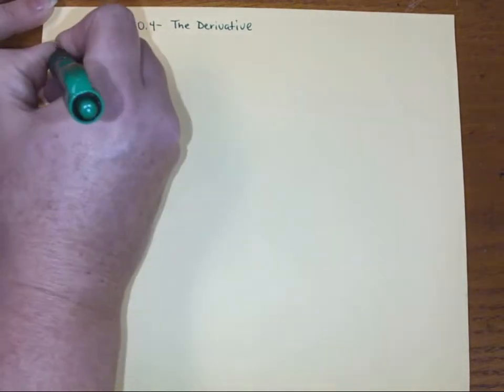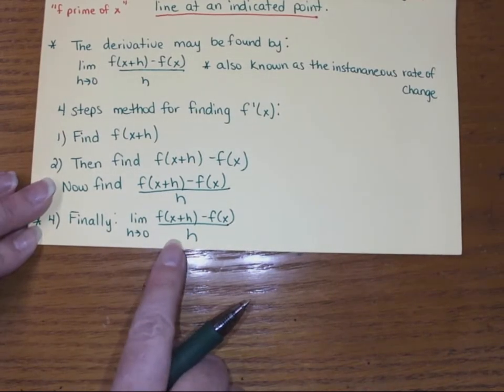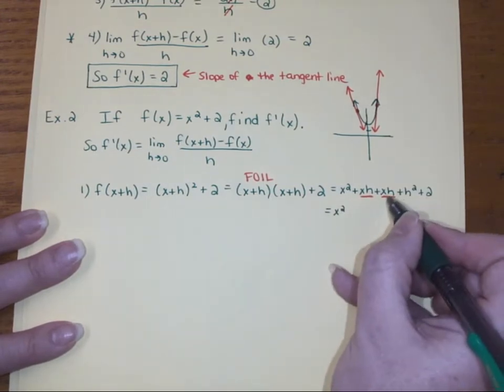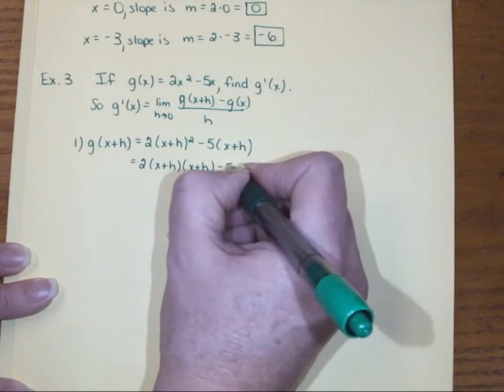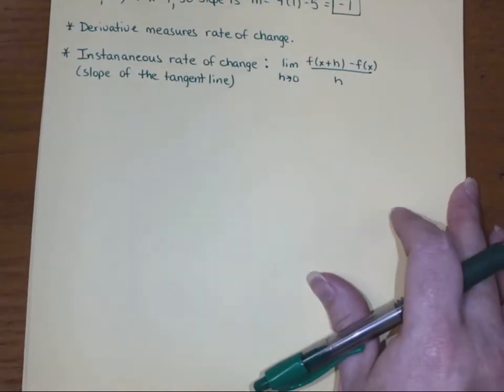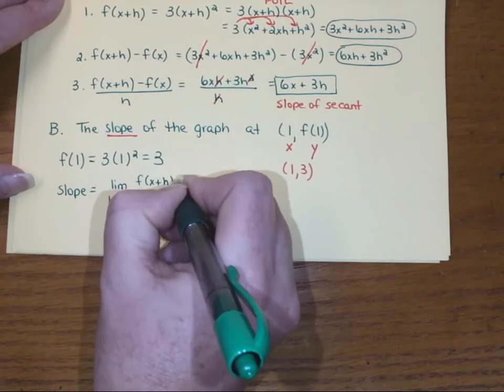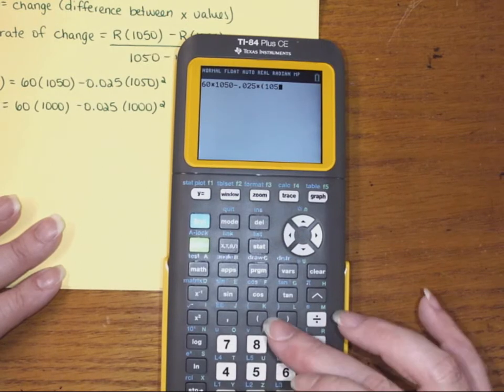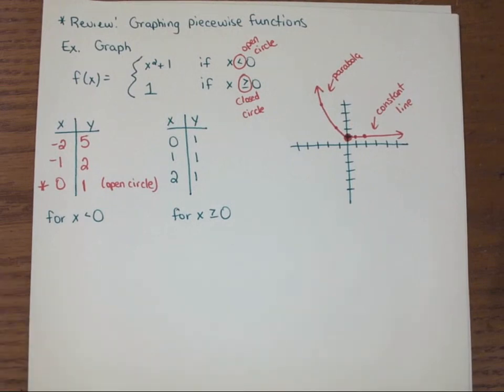Section 10.4- The Derivative*